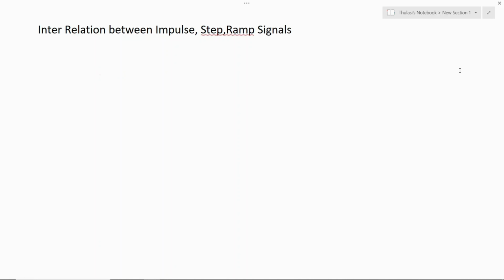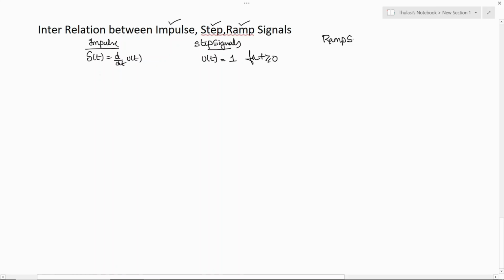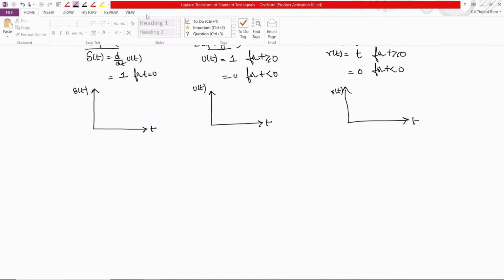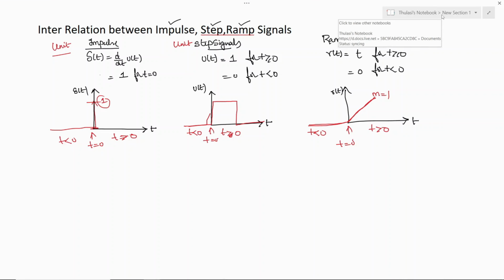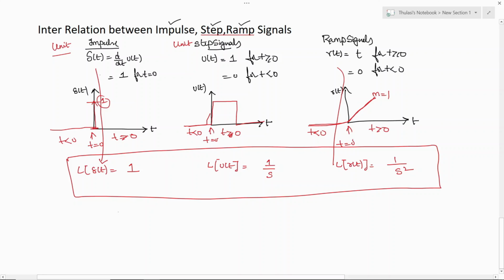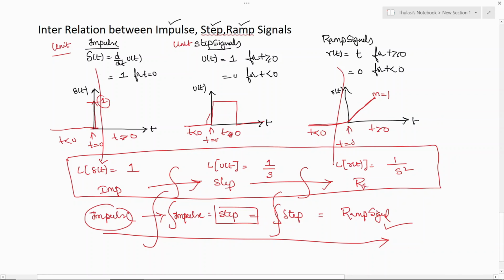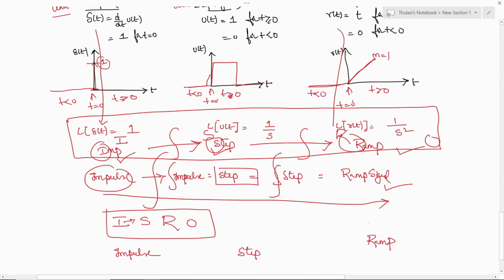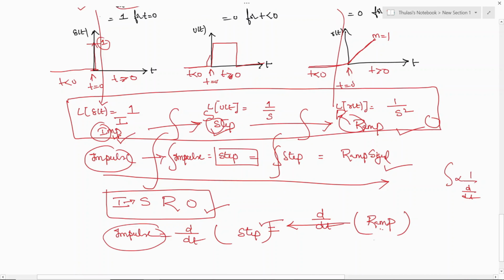Standard Test Functions | The Secret Behind Optimization Algorithms | LIVE Demo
Standard test functions explained clearly for optimization algorithms with live demonstration.
Essential topic for students and researchers learning optimization, MATLAB, and algorithm performance analysis.

In this LIVE demo, you will understand why standard test functions (like Sphere, Rosenbrock, Rastrigin, Ackley, etc.) are used to evaluate and compare optimization algorithms. We explain their mathematical behavior, complexity, local minima issues, and how they help test convergence speed and accuracy.

This session is highly useful for:
• Optimization algorithm learners
• MATLAB & simulation students
• Research scholars & PG students

📌 Topics Covered:
• What are standard test functions?
• Why optimization algorithms need them
• Unimodal vs multimodal functions
• Role in algorithm benchmarking
• Practical examples explained

🔹 Hashtags (Vertical Format – As Required)